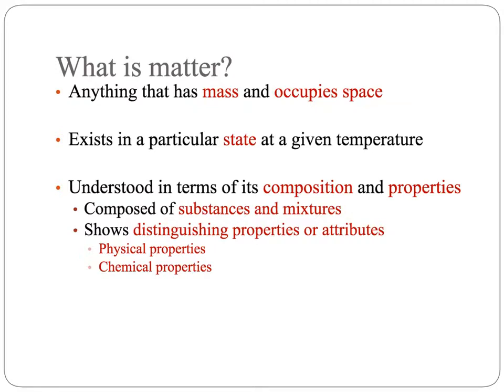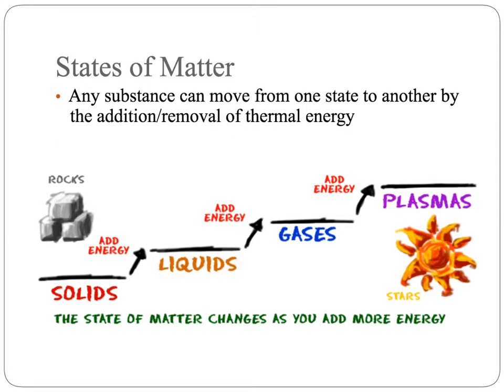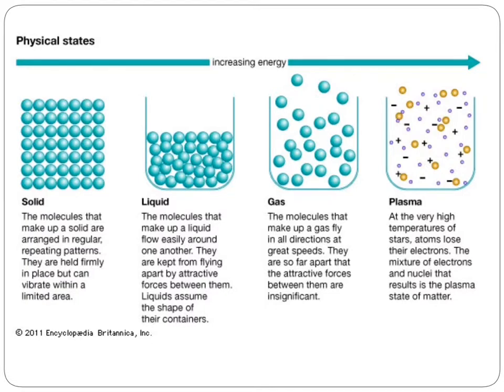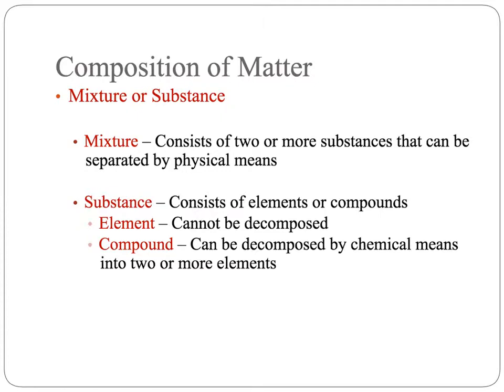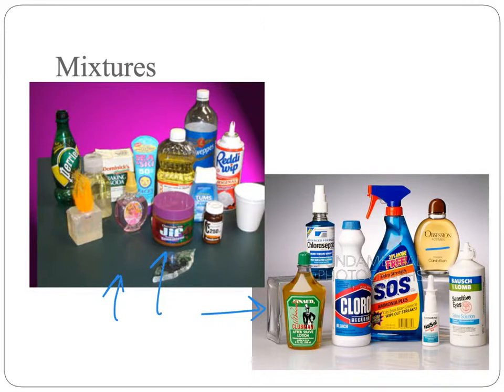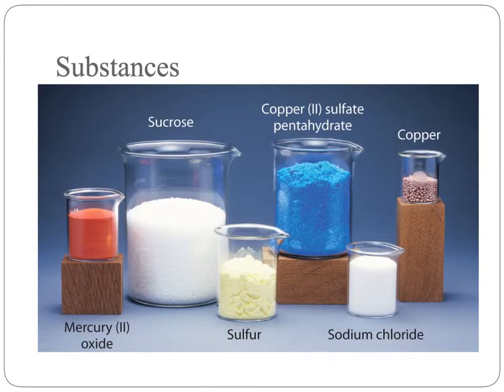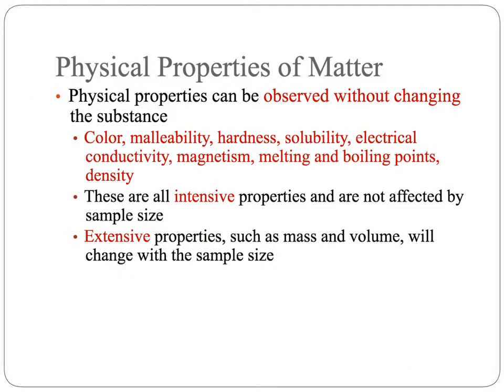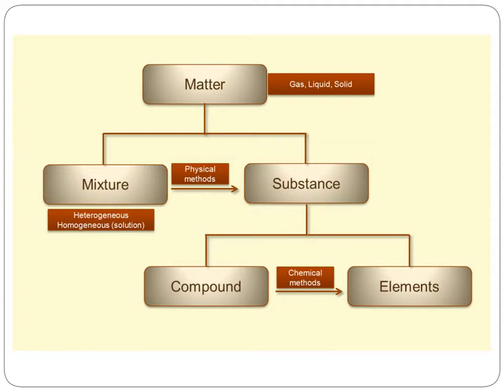Atoms and Molecules Module 3-1